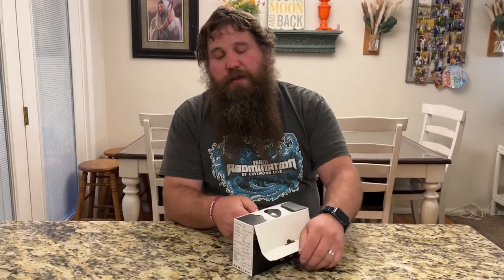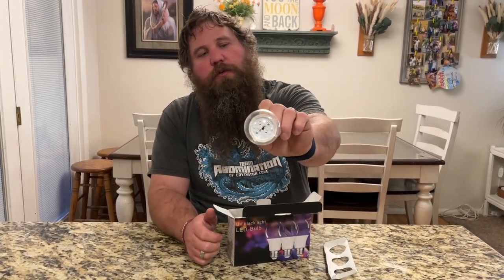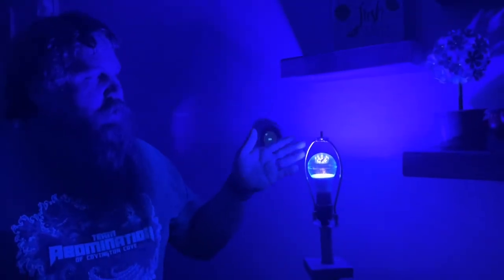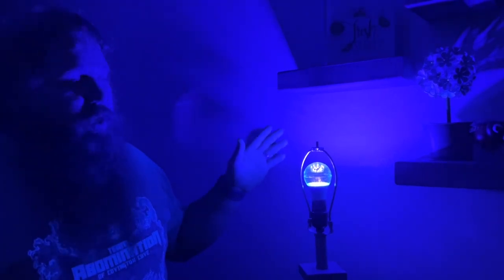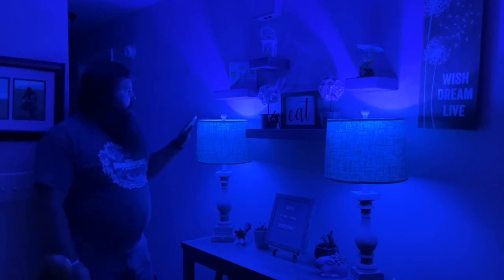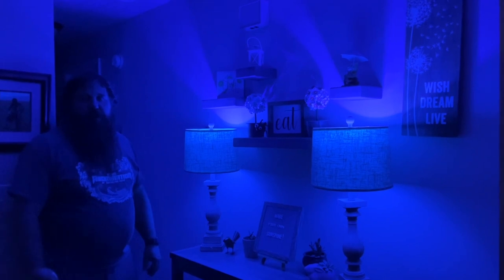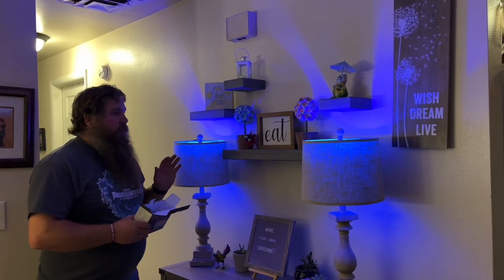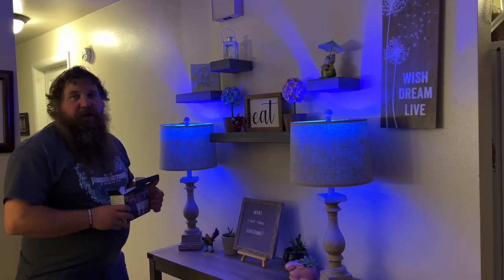Black Light Bulbs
Black Light led Bulbs 3 Pack 12W Blacklight Bulb 100Watt Equivalent E26 Base 100-240V, 395-400nm, Glow in The Dark,Black Lights for Glow Party,Fluorescent Poster,Halloween(3 Pack)